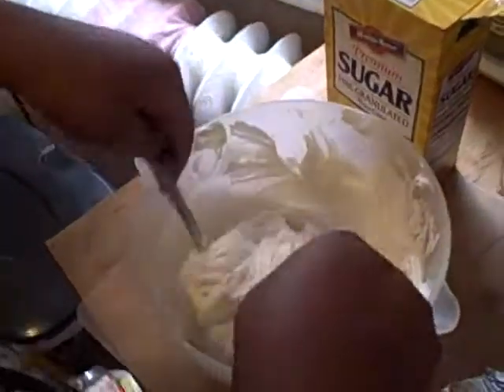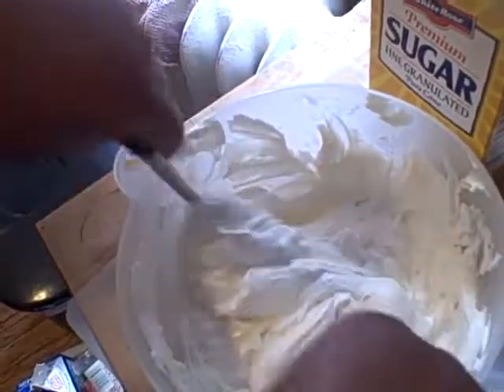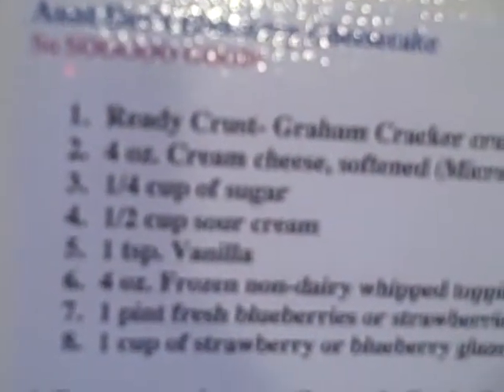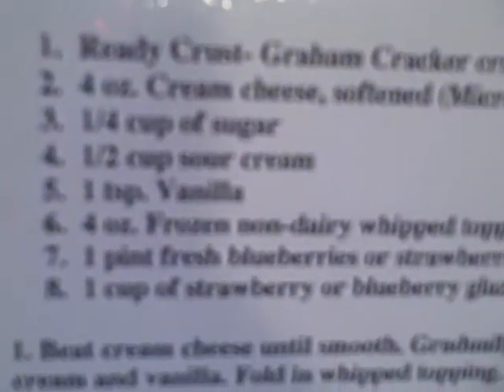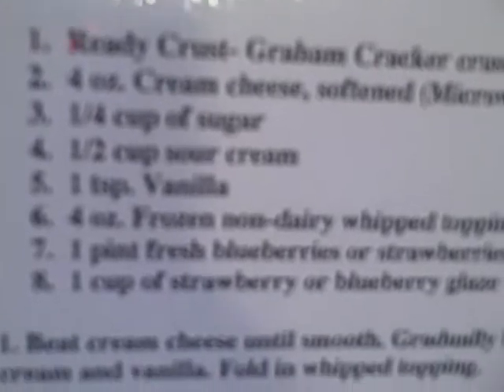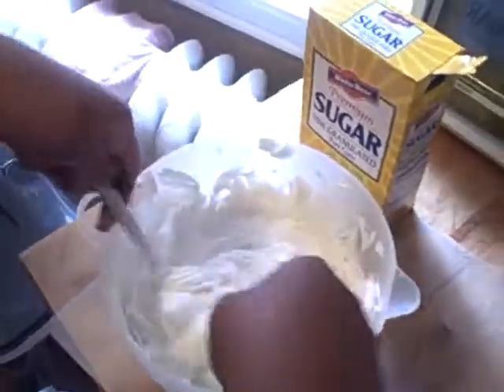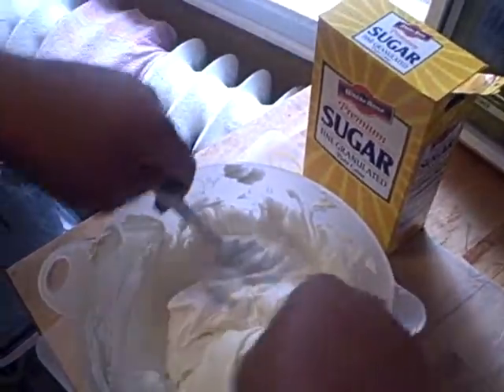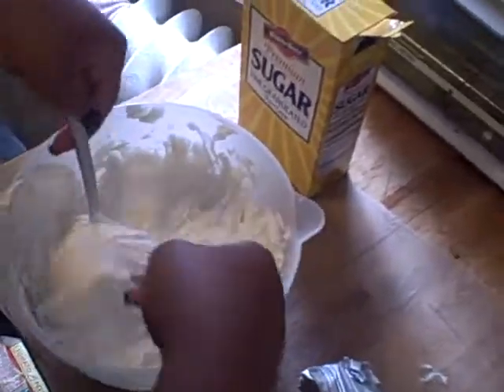Meet the Cook!